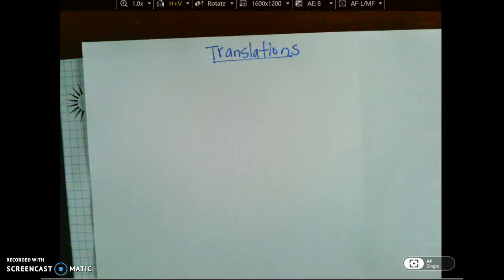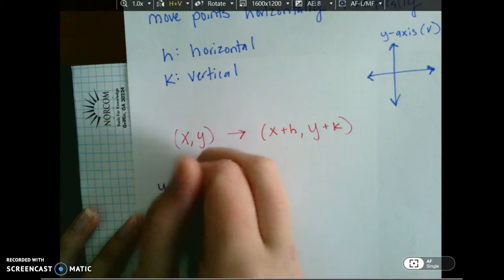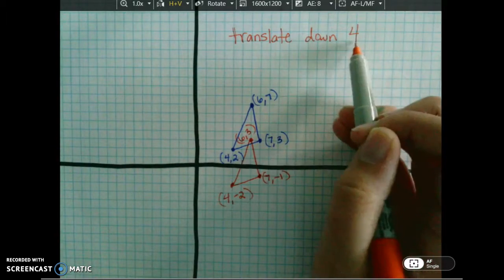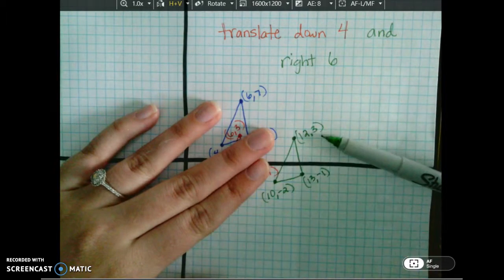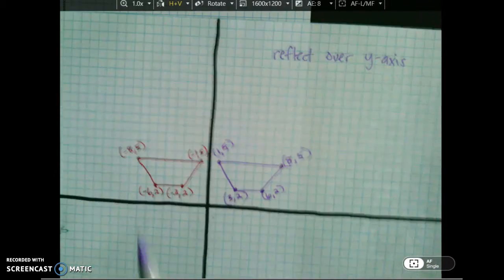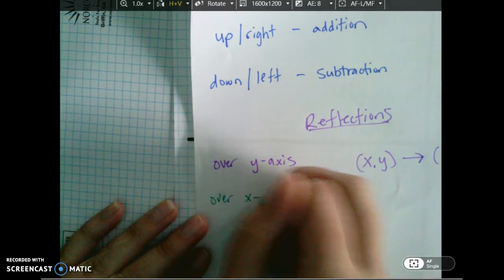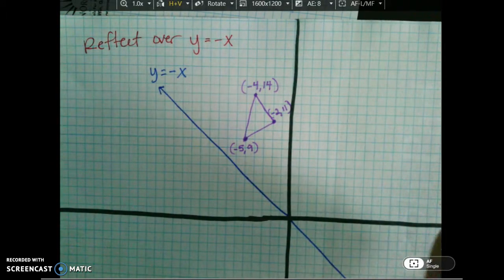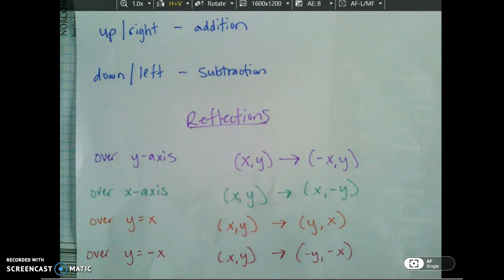Translations and Reflections